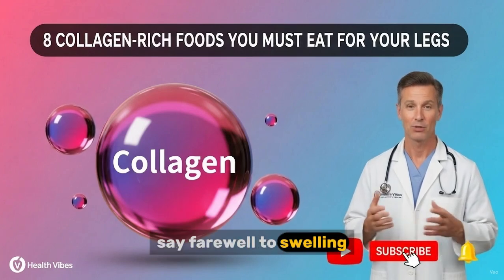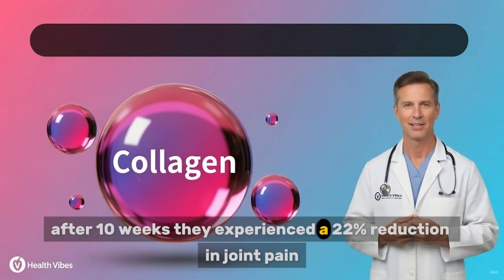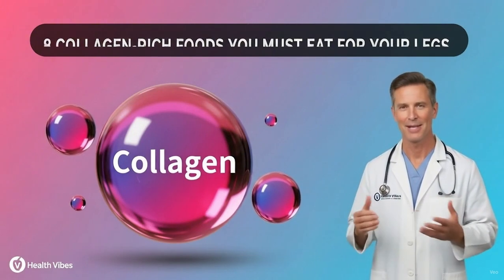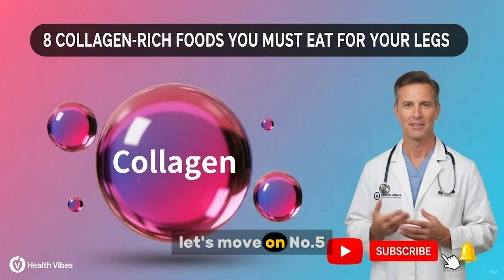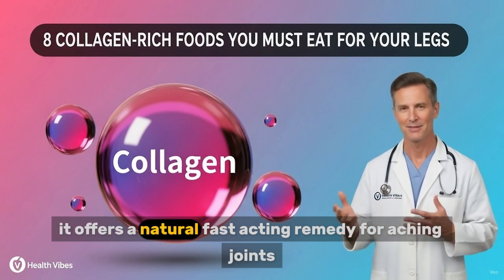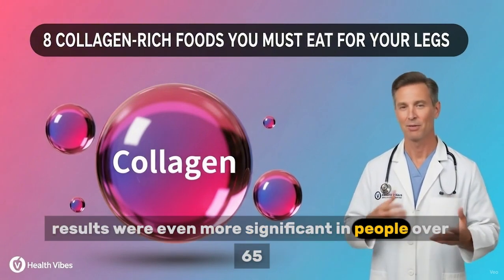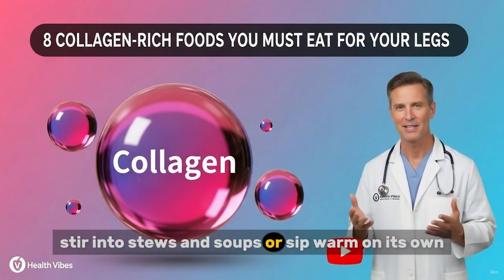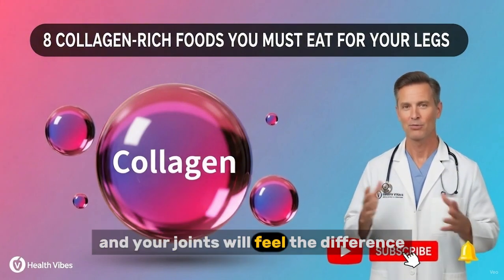Seniors Over 60: 8 Collagen-Rich Foods That Strengthen Joints & Restore Mobility After 60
Are your knees aching, your ankles swelling, or your legs feeling weak by the end of the day? In this video, we reveal 8 powerful, collagen-rich foods that can help restore joint strength, reduce inflammation, and support mobility—especially for older adults. Backed by clinical research, each of these natural remedies targets the root causes of joint discomfort. Learn how simple additions to your diet can rebuild what time has worn down and help you walk easier again.

collagen foods for joints
joint pain relief after 60
foods that help mobility
collagen for seniors
anti-inflammatory foods
natural remedies for joint pain
bone broth benefits
gelatin for joints
beef tendon health benefits
sardines collagen
health over 60
aging joints
mobility foods
leg strength seniors
arthritis diet
knee pain relief
bone health nutrition
natural joint support

📚 Sources :
American Journal of Clinical Nutrition, 2018 – Study on gelatin supplementation and joint improvement in seniors.

Nutrition, 2022 – Research on sardines reducing inflammation and increasing collagen in adults over 65.

Clinical Interventions in Aging, 2021 – Bone broth's impact on mobility and cartilage thickness in elderly participants.

Journal of Functional Foods, 2022 – Effects of beef tendon collagen on joint fluid density and stiffness in adults over 60.